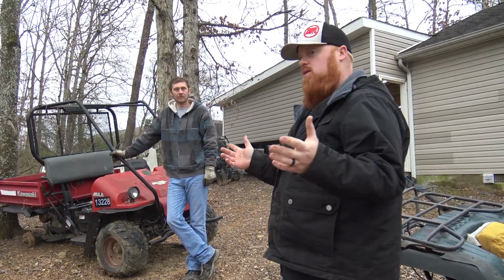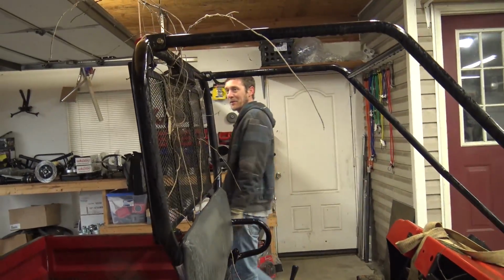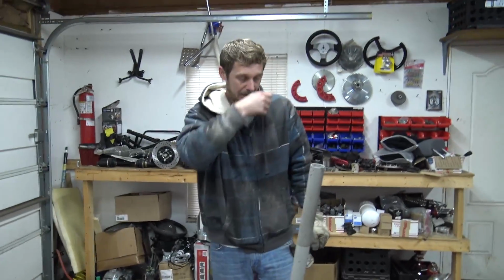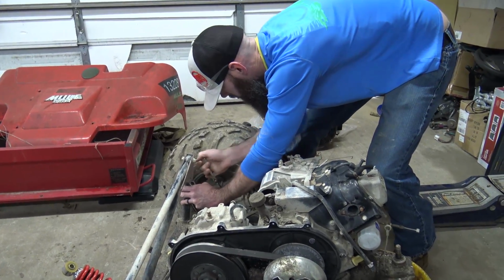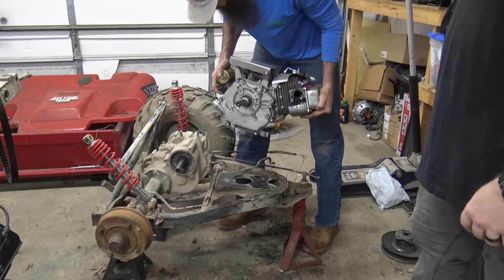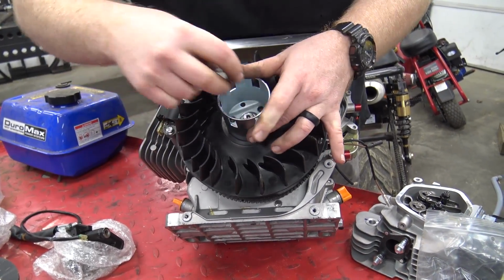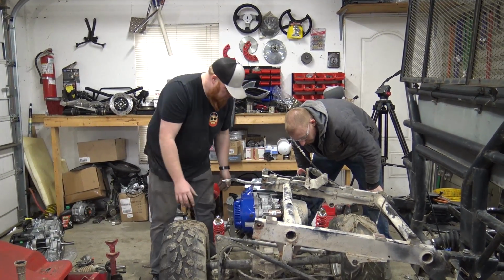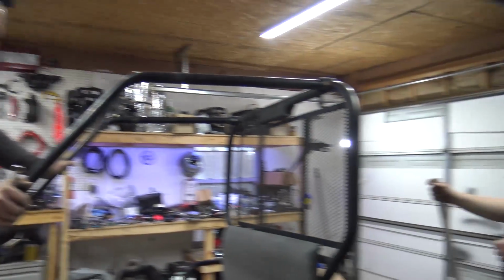Kawasaki Mule 440cc Engine Swap Ep1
An awesome supporter of the channel donated a Kawasaki Mule! Thanks Adam! Today we get the old engine off and the new duromax 18hp mounted.

Braided Wire Loom
10 Gauge Wire
16 Gauge Wire

Lights used on this build -

DuroMax Generators, Pressure Washers, & Engines - Use 20% code RBG on ALL DuroMax products for February 2020.
1740 Beard Balm save 15% with RBG15